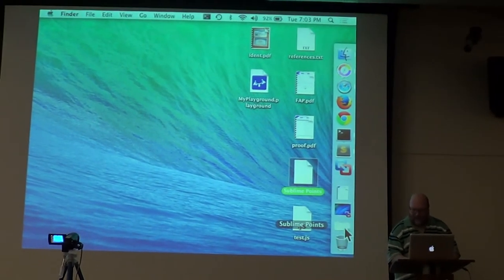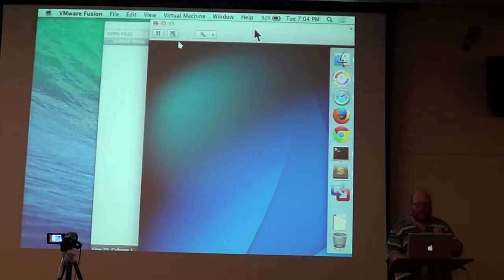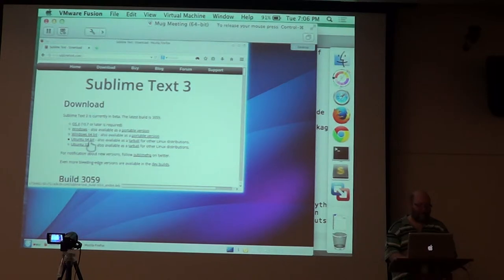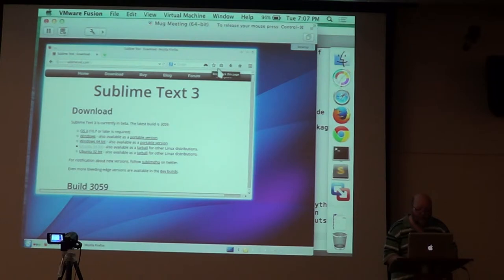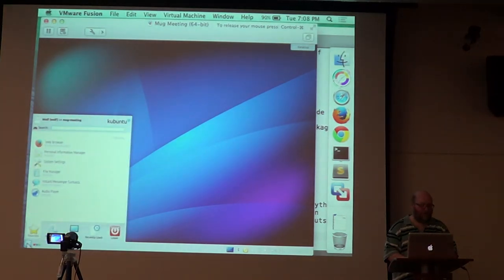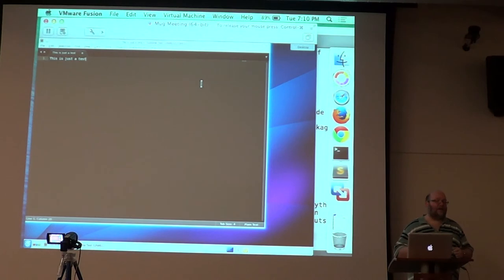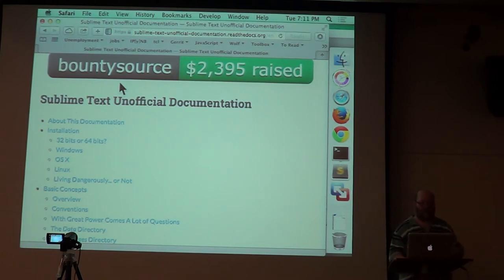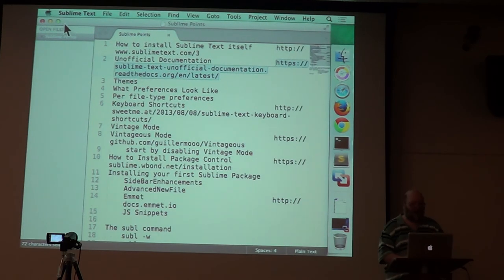MUG 2014 June sublim Text Editor 0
MUG_2014_June_sublime